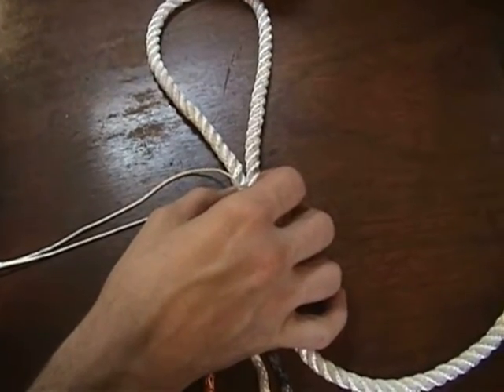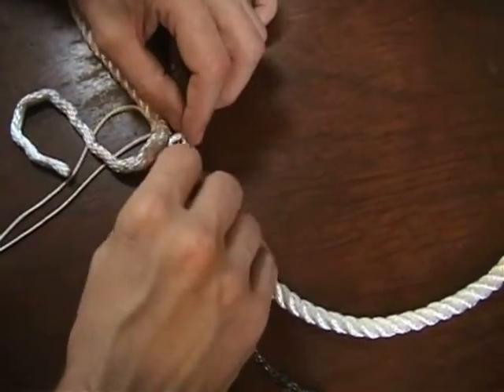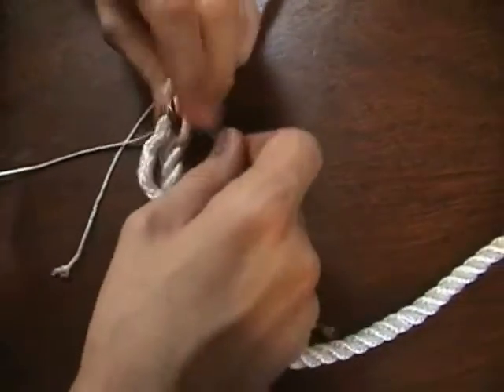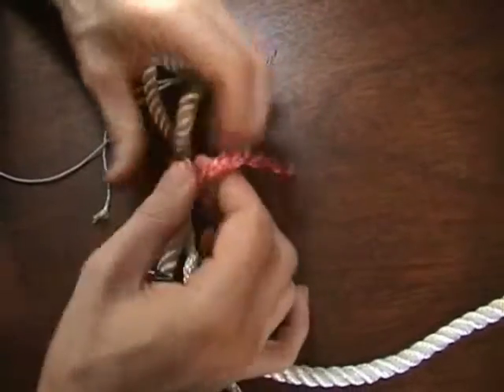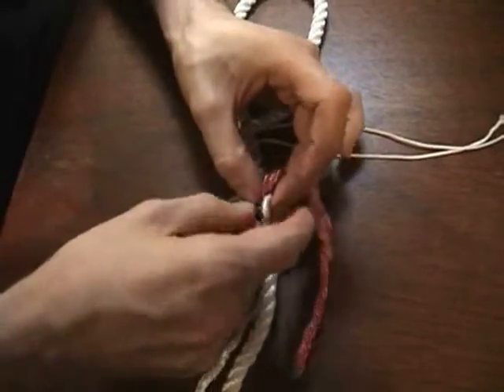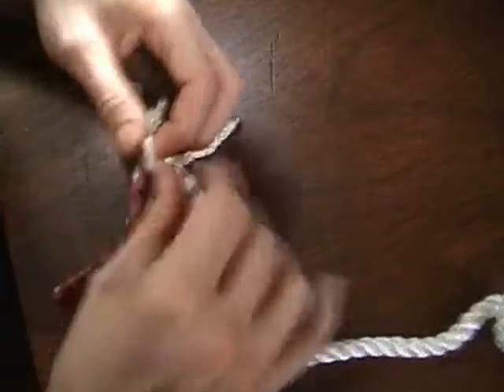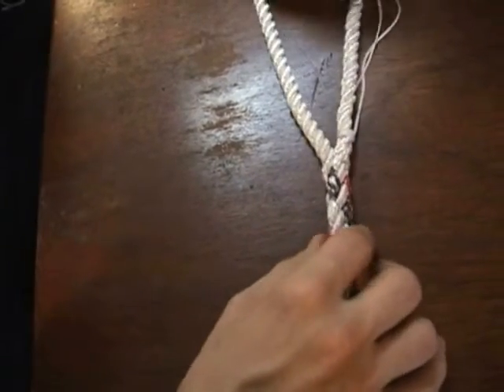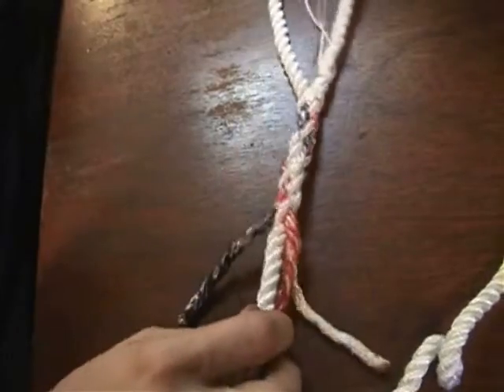3-Strand Splicing 5 - Basic Eye Splice